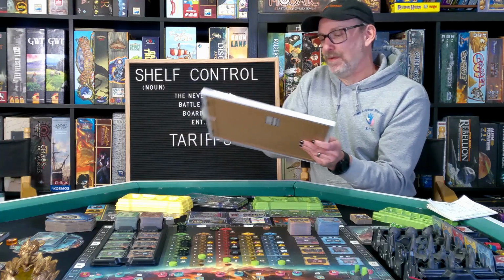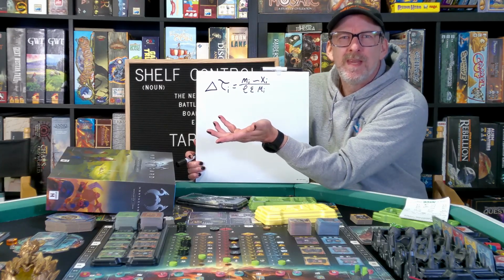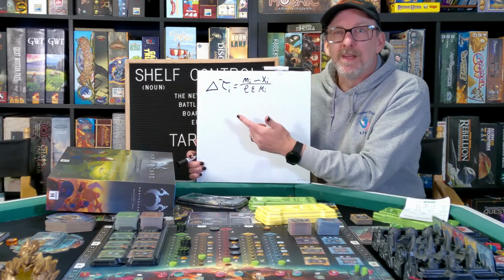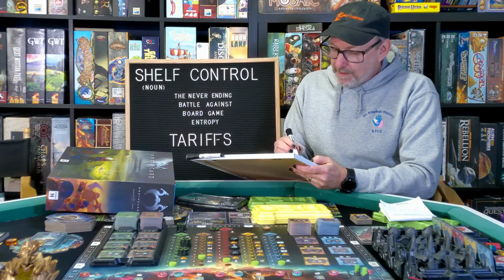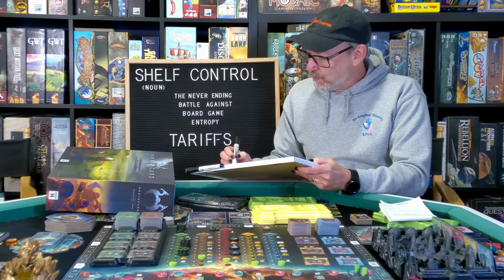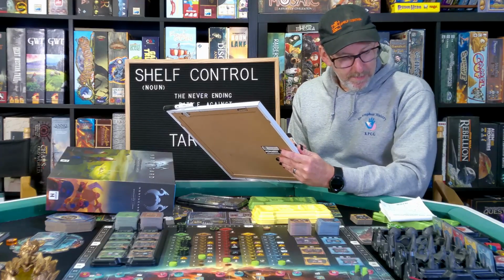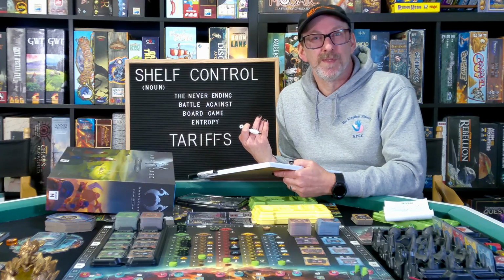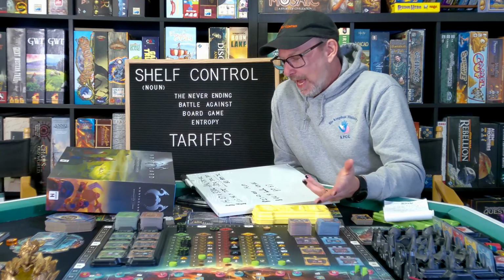Tariffs and Boardgames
💸🎲 What do international trade policies have to do with your board game shelf? More than you might think. In this video, we explore how tariffs, shipping costs, and global manufacturing challenges are affecting the board game industry—from rising prices to delayed releases and beyond.

📦 Why board games are getting more expensive
🌍 How international tariffs and trade impact publishers
🧩 What this means for collectors, backers, and casual gamers
💬 Our thoughts on the future of affordability in board gaming

Whether you're a Kickstarter regular or just trying to budget your next game night, this topic is worth talking about.

💬 Got thoughts on the rising costs of games? Ever held off on a purchase because of shipping or price hikes?

Blue Sky: @ShelfControl.bsky.social